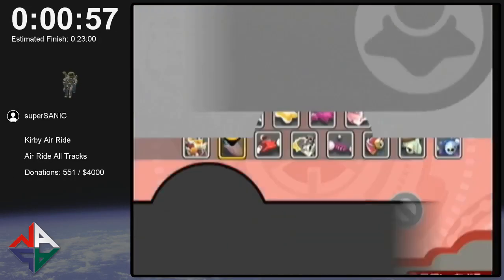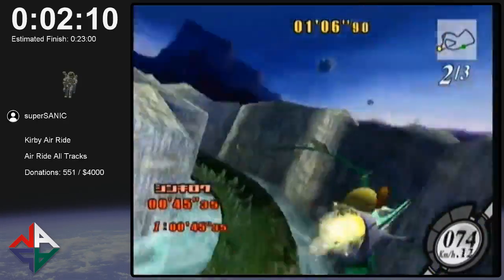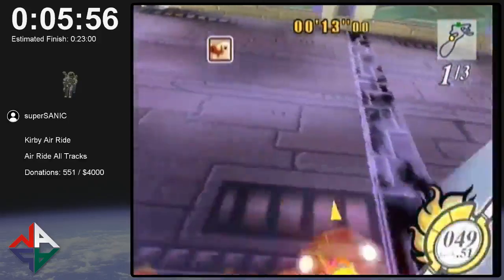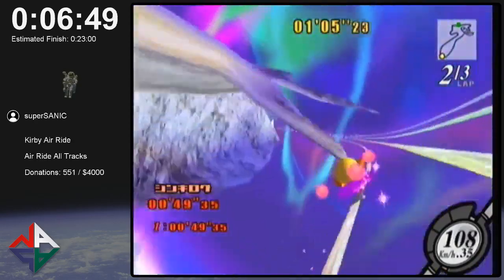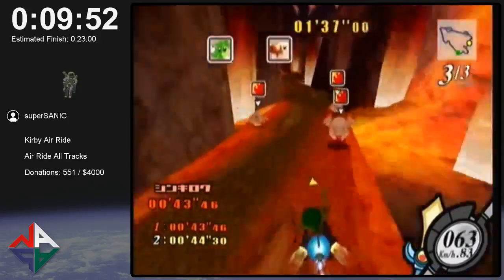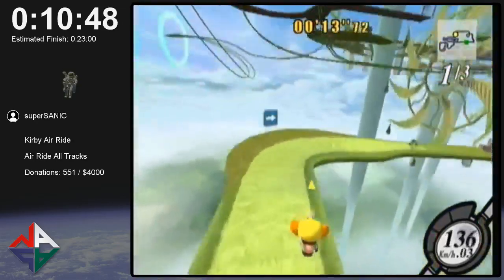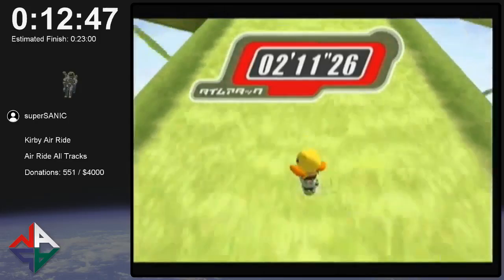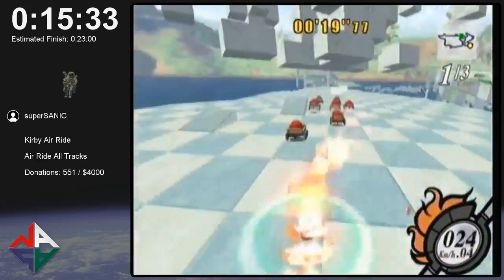PreNASA 2016 - Kirby Air Ride Air Ride All Tracks by SuperSANIC